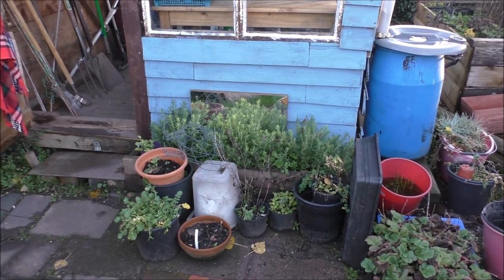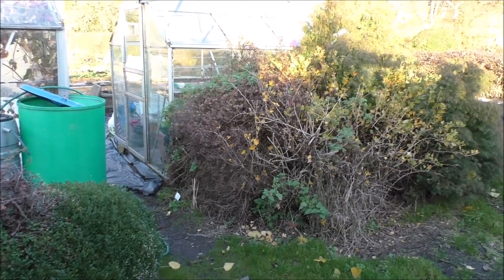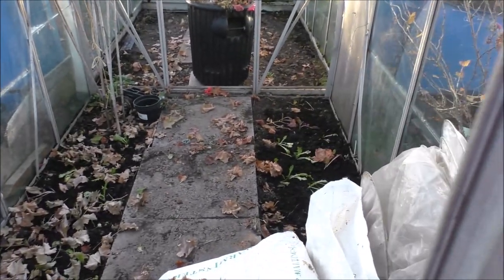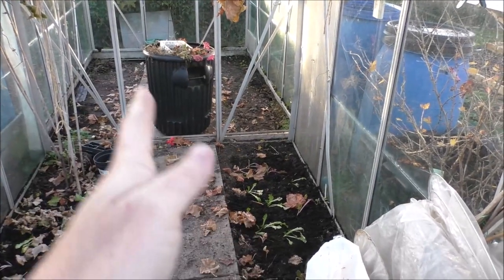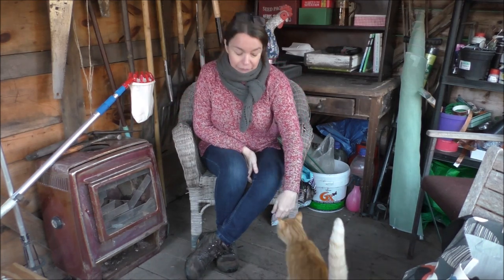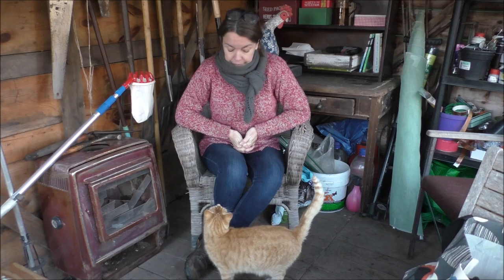Jane's Allotment November 11th 2018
Today we take a quick look around at the state of the plot as things wind down for the Winter, choose a favourite video and give a reminder for the allotment swap. Oh and this time I'm upstaged - again - and it's not just Tiddles this time!

All links mentioned are below.